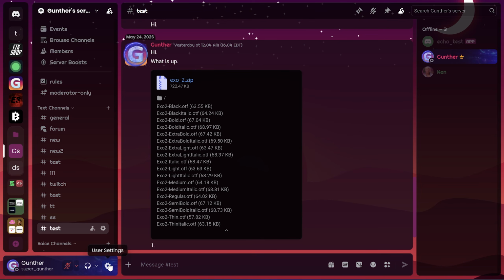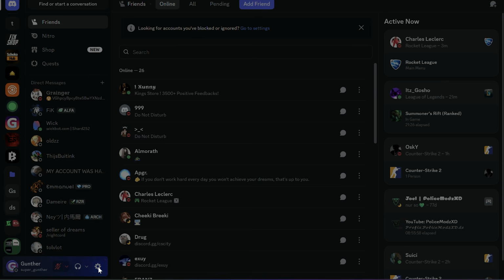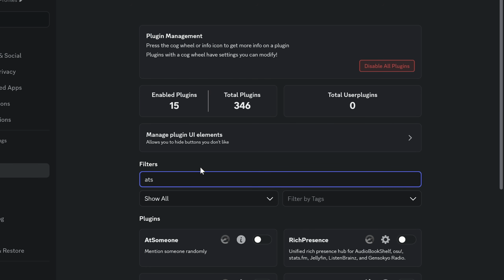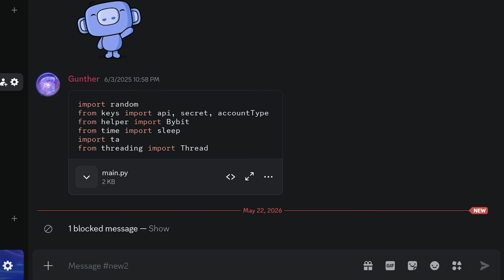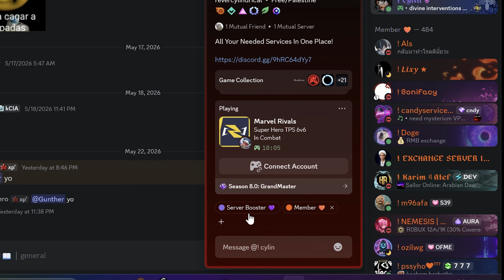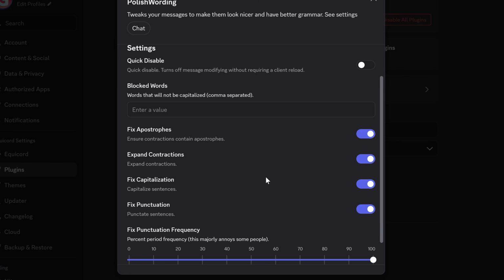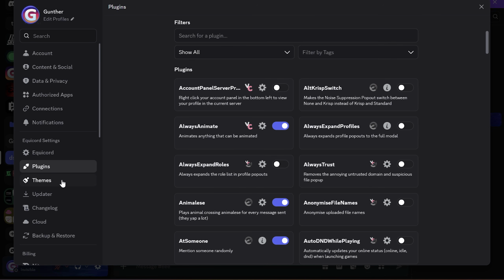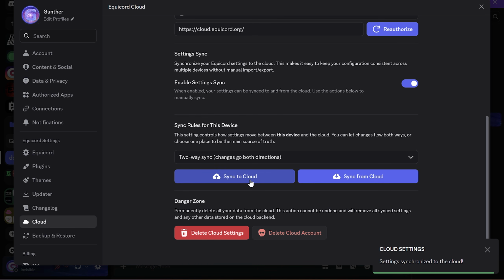Equicord - More Than Vencord. 340+ Plugins!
Hey! In this video I show you how to install Equicord, a Discord client mod contains 340+ Discord plugins. Its fork of Vencord. Its actually the same thing but you can use a way more plugins. There are also some Equicord plugins review.

I hope our videos are useful and interesting for you.

Plugins on the video:
AtSomeone
BlockKeywords
KeywordNotify
ChannelTabs
ClickableRoles
Quoter
animalese
PolishWording
ZipPreview
VoiceStats
UnreadCountBadge

Chapters:
0:00 Intro
0:10 Install Equicord
0:42 Plugins
3:08 Themes
3:28 Cloud